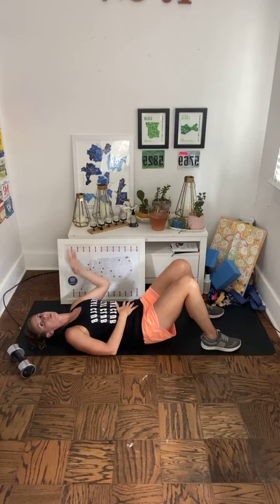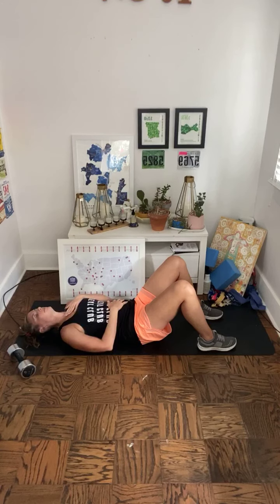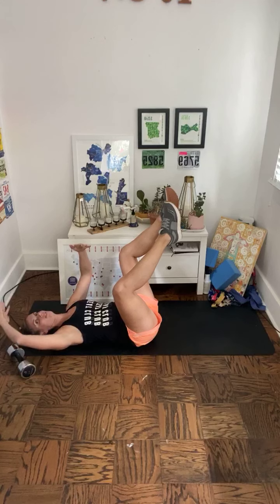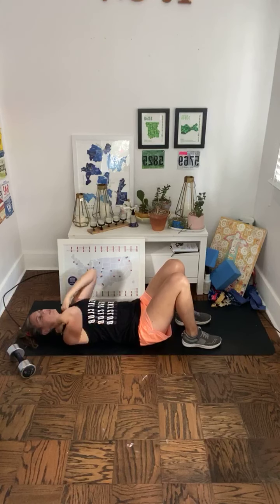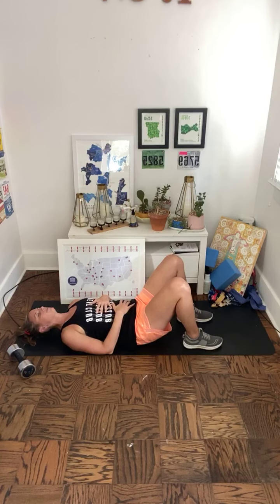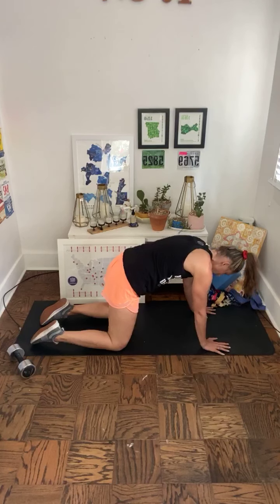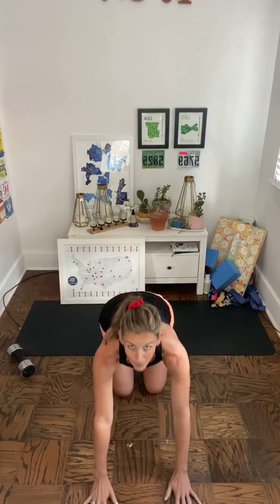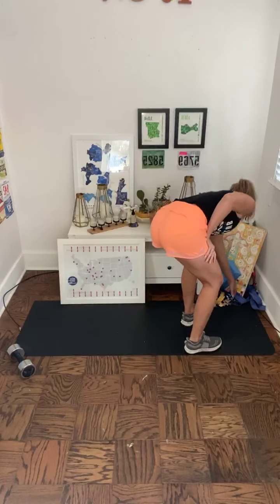Core and floor